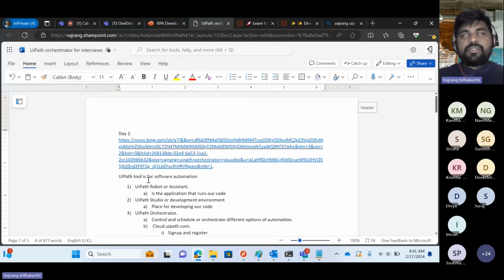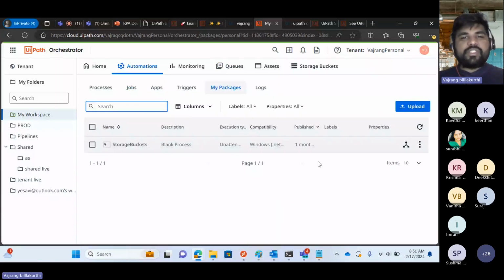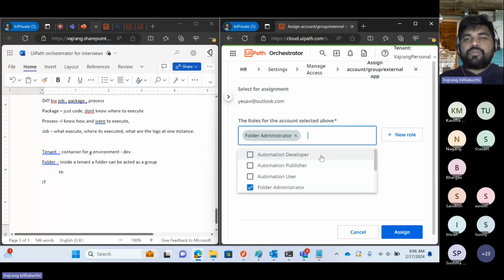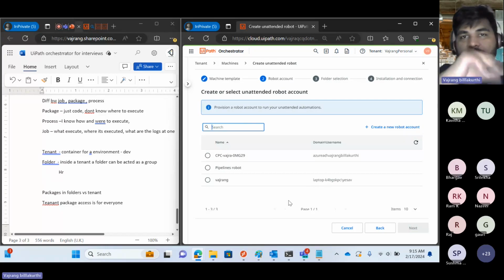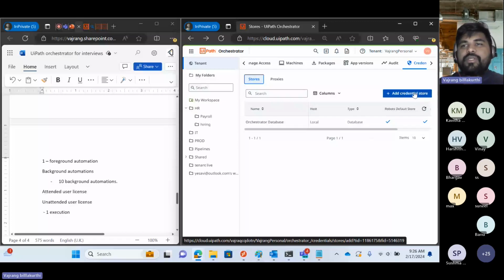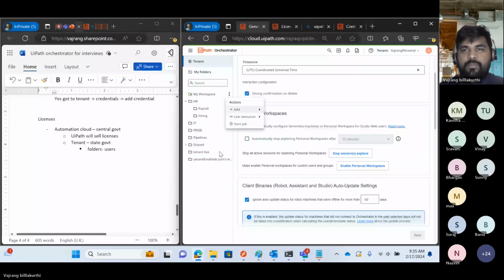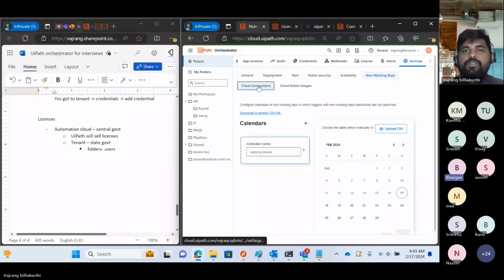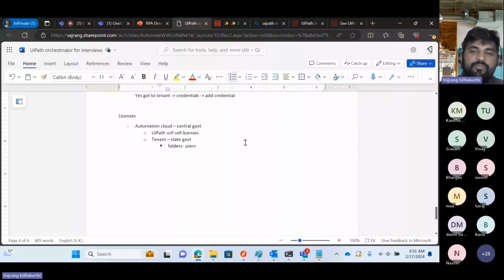Full Video UiPath Orchestrator for Interview Part 2